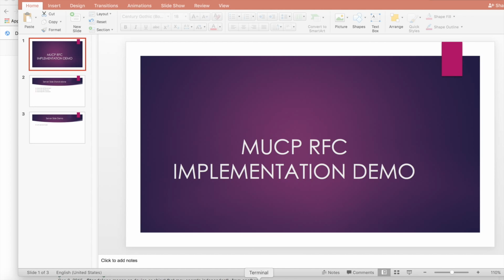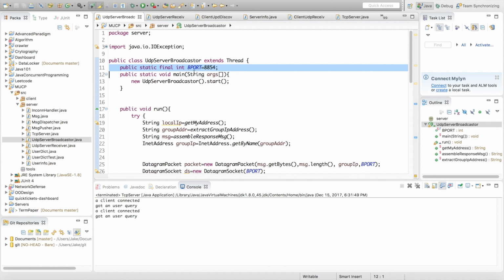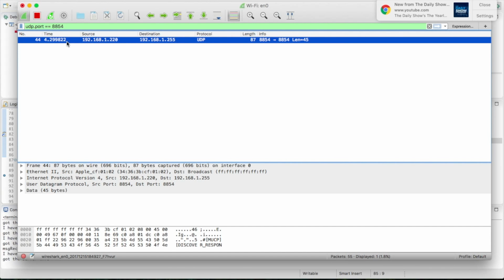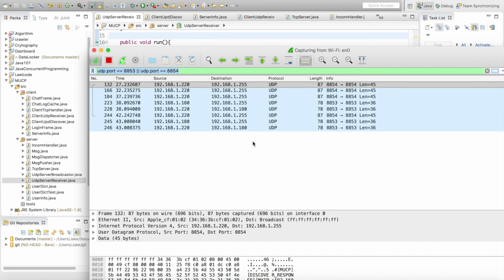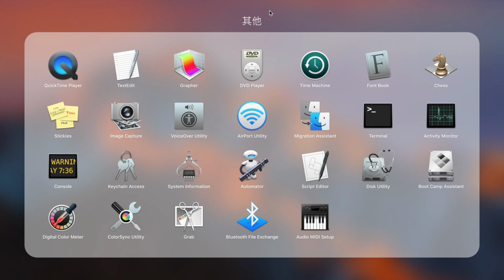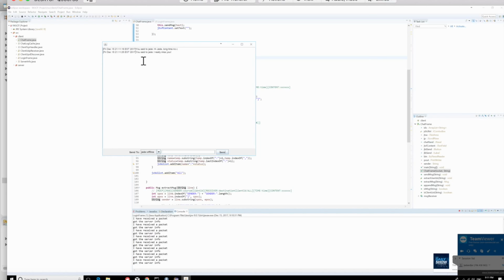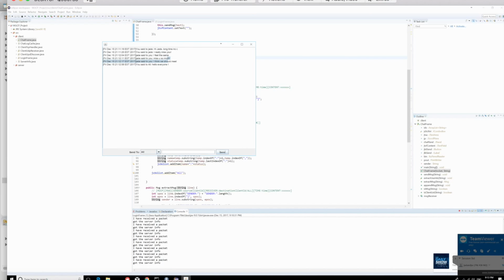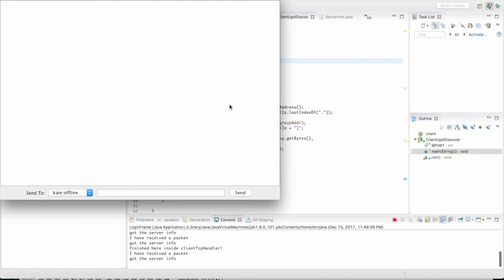rfc final homework